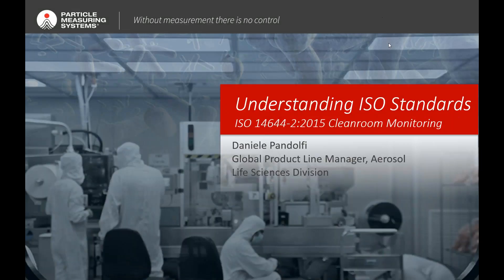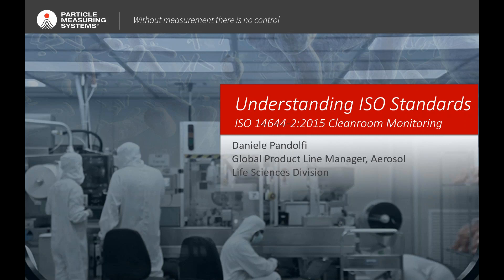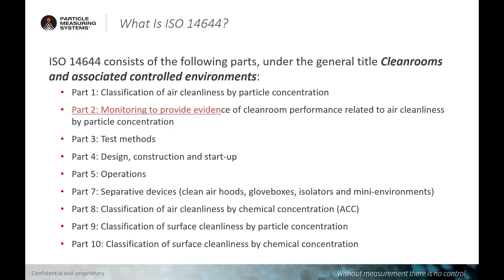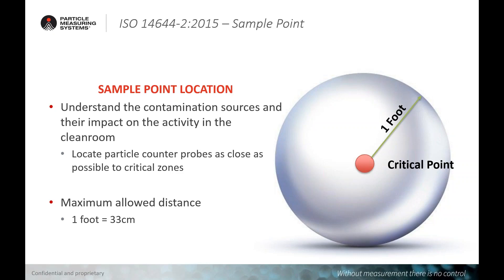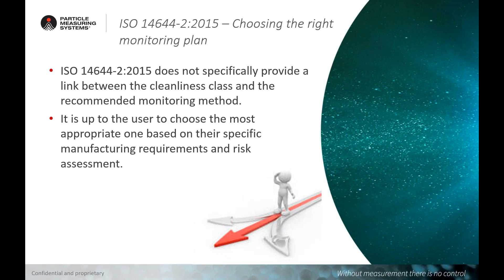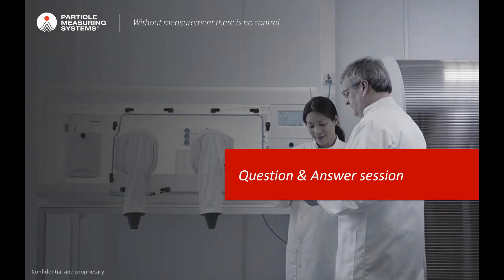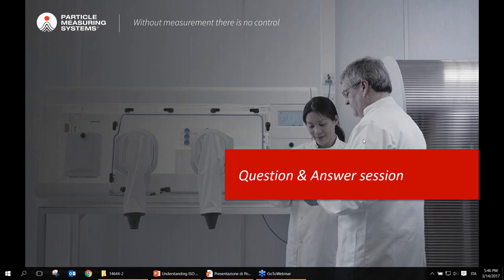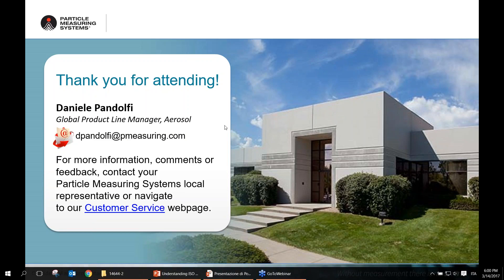ISO 14644-1:2015 Revisions Summary: On Demand Webinar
Over the last five years, the ISO Technical Committee 209 has been working on the revision of the basic airborne cleanliness classification, 14644-1 and -2.

The ISO community voted in favor of the revision to update and improve the standard specifically to:

Simplify the classification process, and if possible, remove the need to evaluate the 95% upper confidence limit (UCL) for low sample location numbers (currently required for 2/9 of cleanroom locations).
Review the classification procedure and make it more applicable to cleanroom operation. In this situation, the contamination is not expected to be evenly distributed; an assumption the current statistical approach makes.
Generally, update the standard as required to current thinking and industry requirements.
Avoid any radical change to the principles of the current ISO cleanliness classes 1÷9.

The same technical committee has also been working on the revision of the ISO 14644-2:2000 (not analyzed in this document) in conjunction with the revision of ISO 14644-1. The ISO community voted in favor of the revision to improve the ISO 14644-2:2000 standard to:

Simplify and clarify requirement and guidance tables that specify frequency of testing and monitoring of cleanrooms used to demonstrate continued compliance with the cleanliness classification.
Refine how these intervals may be ...